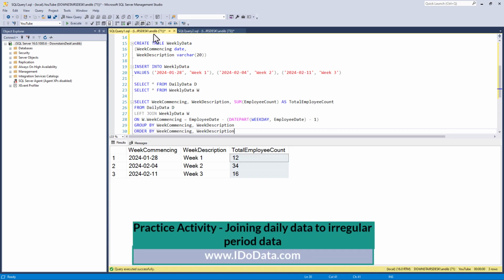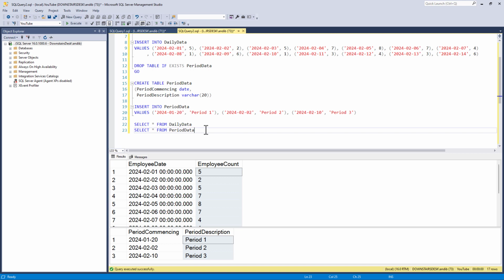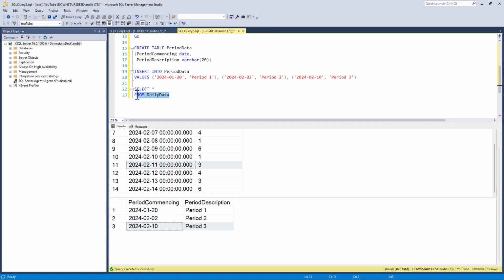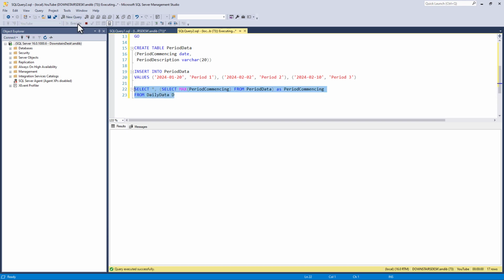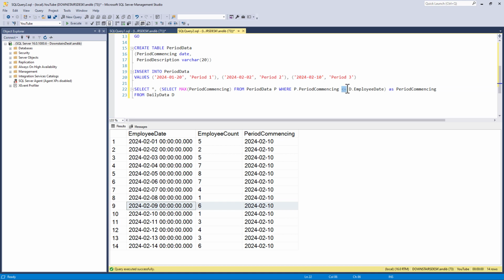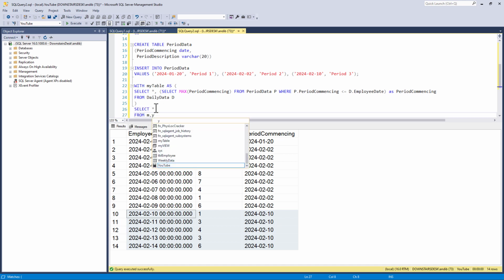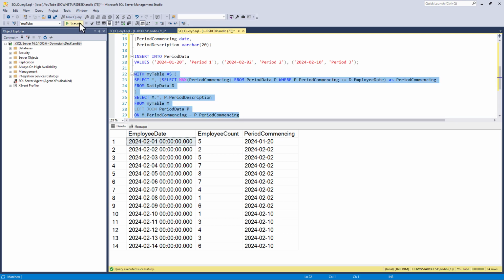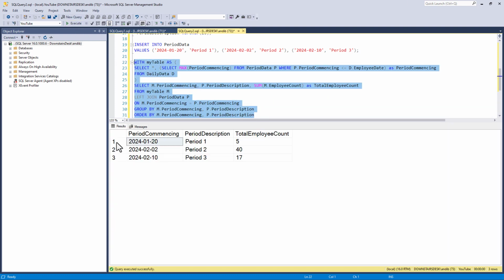Practice Activity - Joining SQL Server daily data with irregular periodic data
In this video, we will look at joining daily data with period data where the periods are of different durations.
My SQL Server Udemy courses are:
You may have some periods which are of irregular duration. For example, you may have a table with holiday data.
In this video, we'll insert the periodic data into the daily data, and then summarise it back to the periods.

If you're working with SQL Server daily data or irregular periodic data, then this practice activity is a great way to learn how to join the data and understand the data better. Watch the video and learn how to join SQL Server daily data to irregular periodic data in just a few quick steps!

Here is the starting code:

DROP TABLE IF EXISTS DailyData
GO

CREATE TABLE DailyData
(EmployeeDate datetime,
 EmployeeCount int);

INSERT INTO DailyData
VALUES ('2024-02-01', 5), ('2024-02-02', 2), ('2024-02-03', 5), ('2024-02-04', 7), ('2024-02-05', 8), ('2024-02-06', 7), ('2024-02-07', 4)

DROP TABLE IF EXISTS PeriodData
GO

CREATE TABLE PeriodData
(PeriodCommencing date,
 PeriodDescription varchar(20))

INSERT INTO PeriodData
VALUES ('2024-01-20', 'Period 1'), ('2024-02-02', 'Period 2'), ('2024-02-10', 'Period 3');

SELECT * FROM DailyData
SELECT * FROM PeriodData